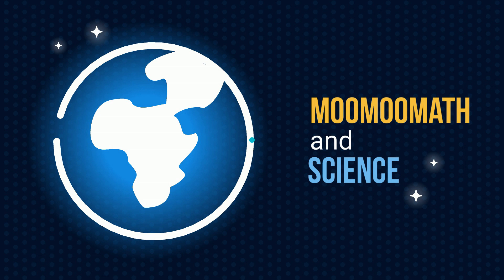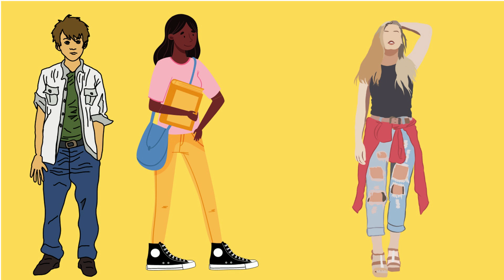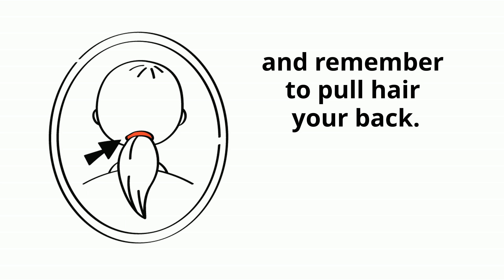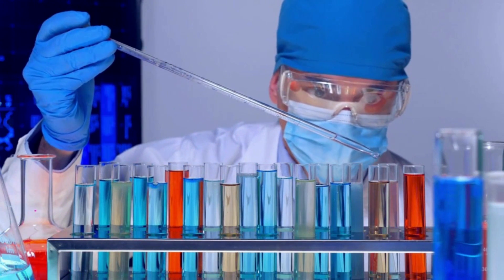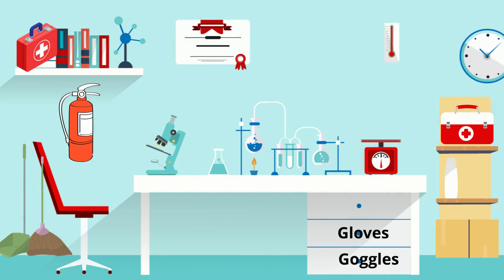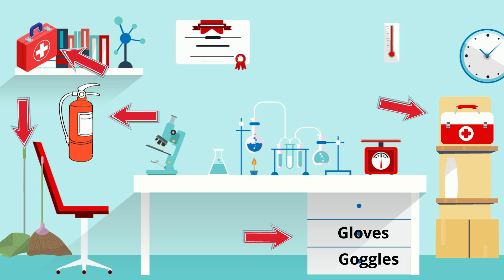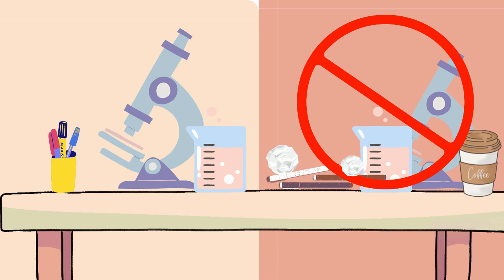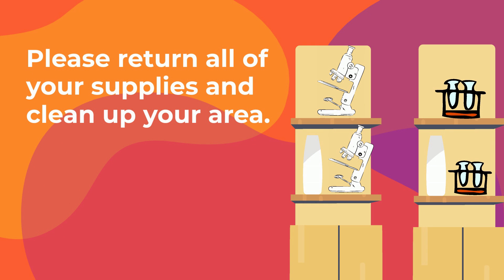Science Lab Safety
Follow these simple guidelines in order to be safe in Science lab. A big part of Science are labs were you handle equipment and chemicals. Following these simple guidelines can help keep you and your teacher happy.
A couple of highlights
Make sure your hair is pulled back and your shoes are not open.
Know were the first aid kit is.
Dispose of chemicals properly
Know what to do if there is a fire